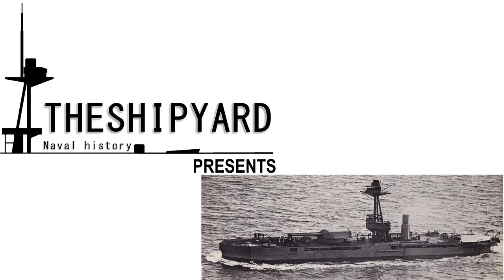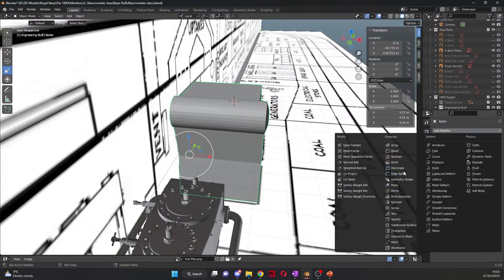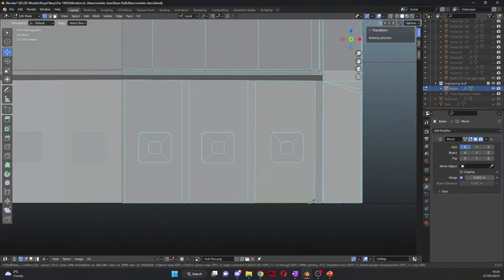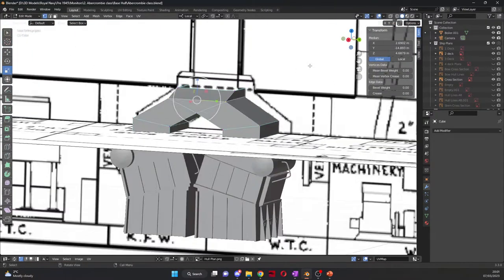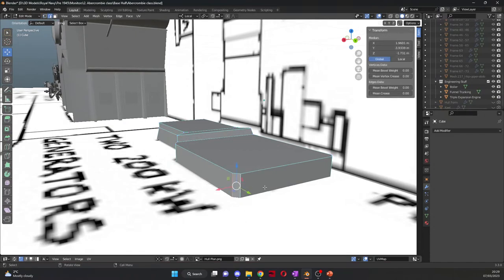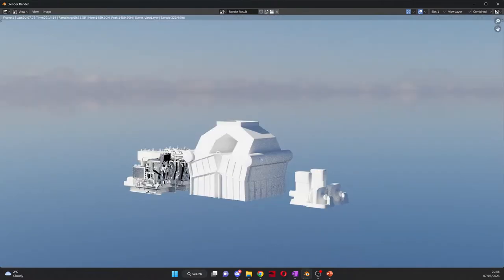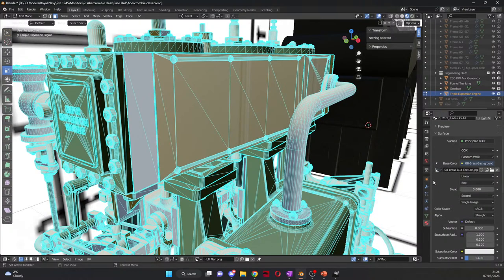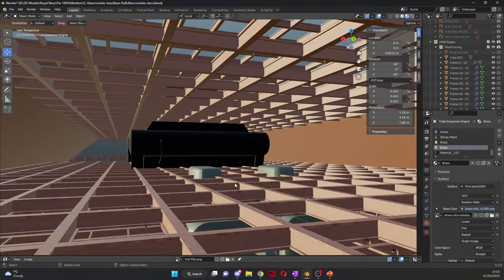HMS Raglan Construction series - EP.3 - Boilers and Machinery parts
Good evening all,
Tonight, I need to make some boilers for Raglan and the Abercrombie class, to be inserted inside the ship. We might make some additional stoker stuff as well.